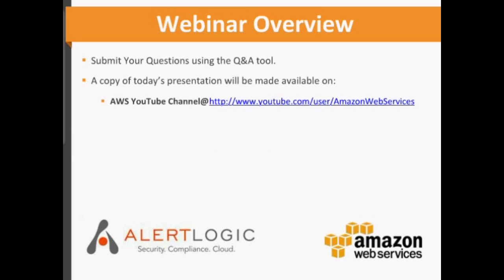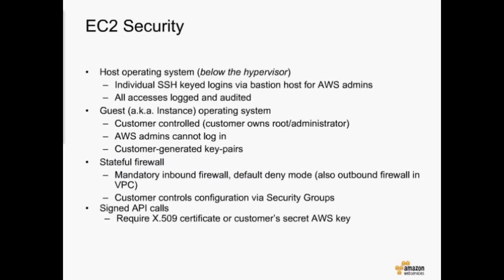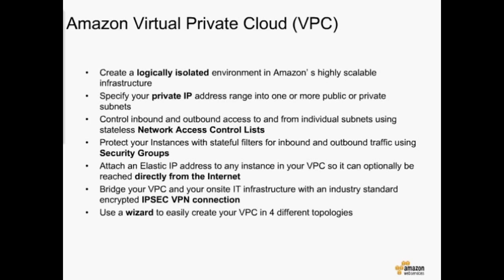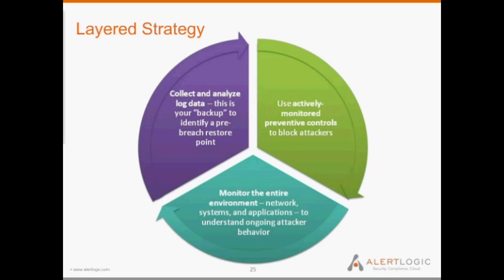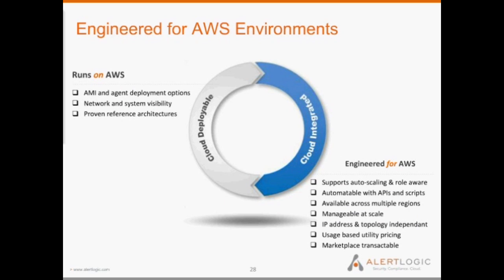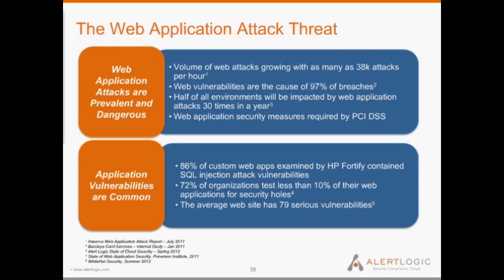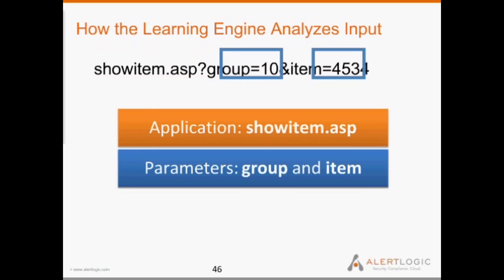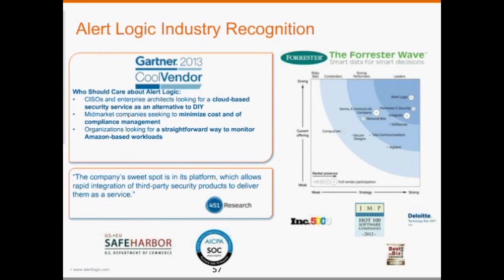Deliver High Availability and Security in Your Cloud Environment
High availability and security are key to a successful cloud infrastructure strategy. Learn how to maintain high availability, and practice thoughtful security strategies across your IT environments. View the recording of this joint webinar between Amazon Web Services (AWS) and AlertLogic, an AWS Partner Network (APN) Technology partner for a discussion on the relationship between availability and security, including the impact of security-related downtime, considerations for protecting systems and data, along with recommendations for building a plan for security and high availability.